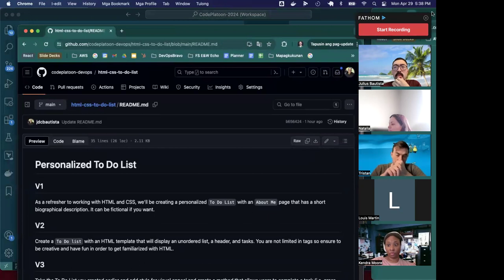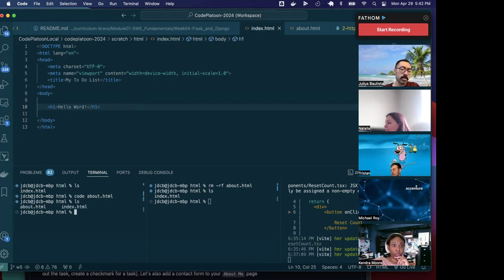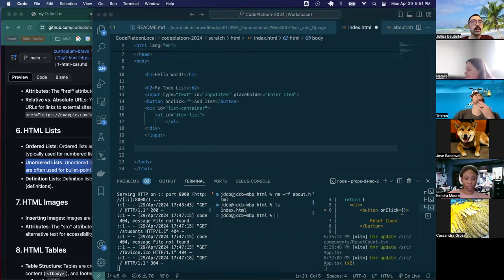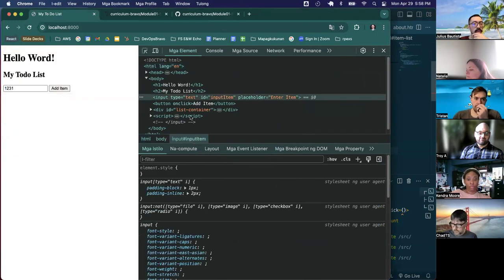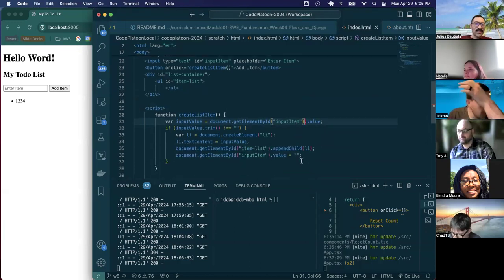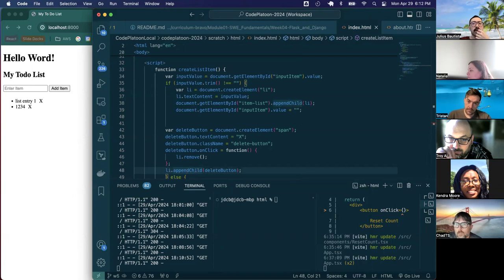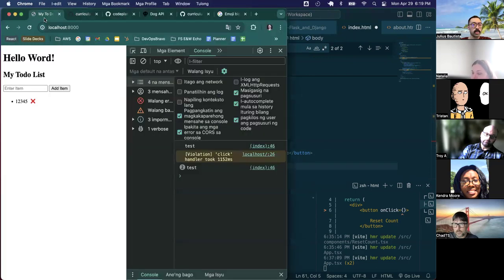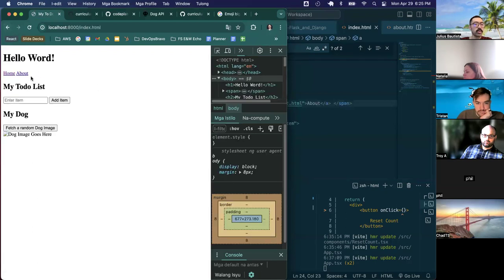W5D1: HTML, CSS, HTTPS Clients & Servers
DevOps Bravo Evening and Weekend